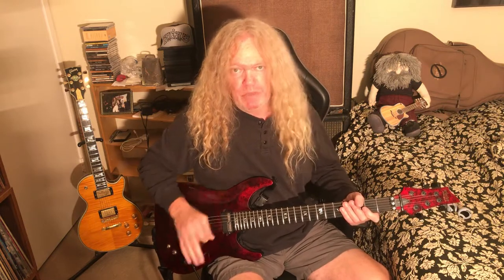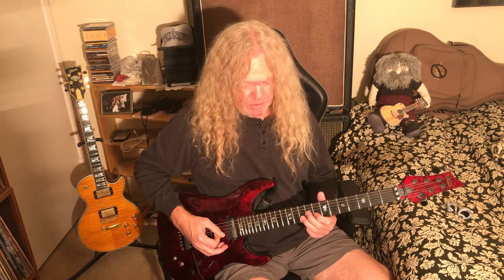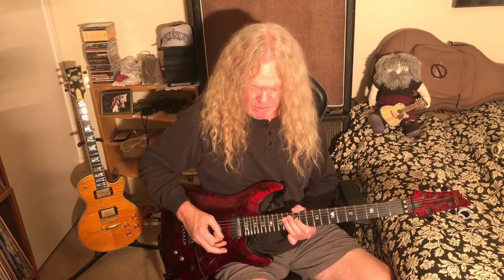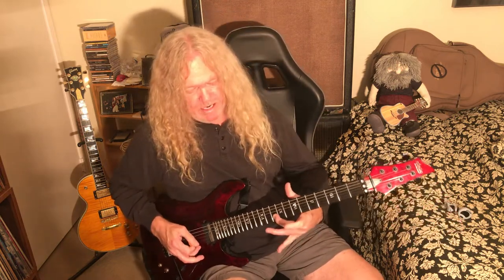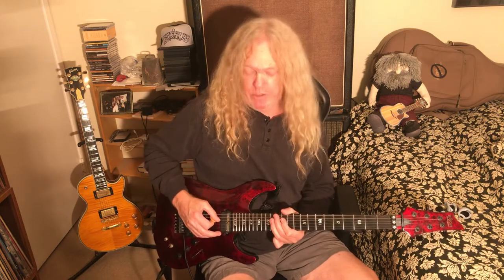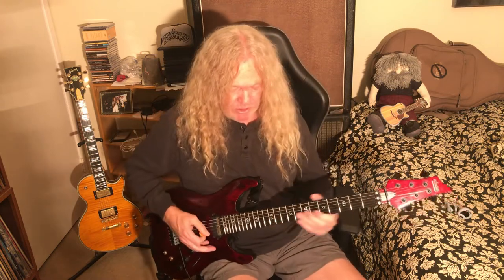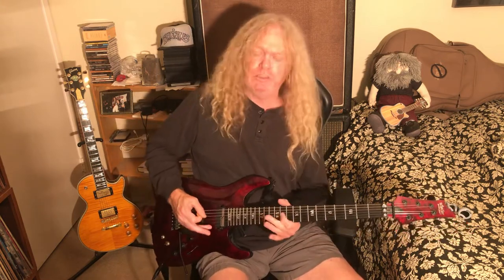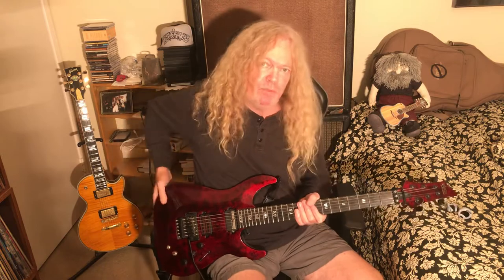Make your guitar sing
How to make your guitar sing. Lead guitar tips. I will be doing a series of lead guitar tips to help guitar players with ideas that can help your guitar playing. Making your guitar sing is one of the most important aspects of lead guitar. If I had the choice to play really fast on guitar or to create a melody like David Gilmour I would choose the latter. Making your guitar sing is the most important.